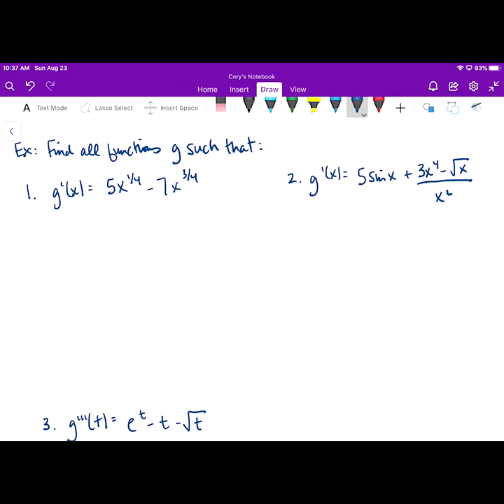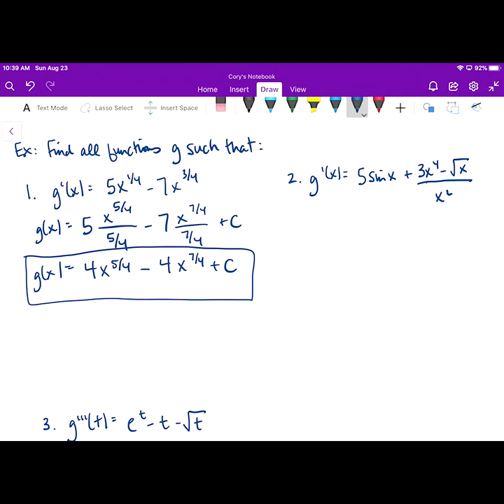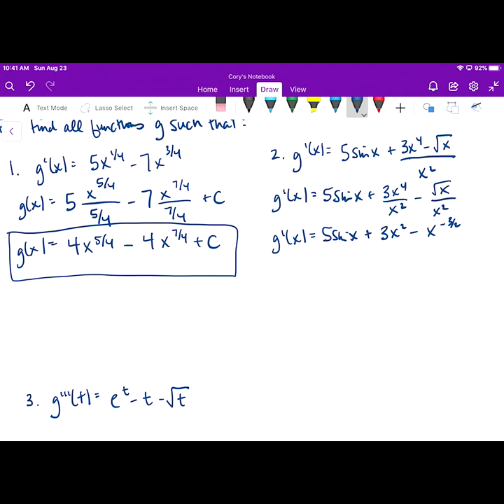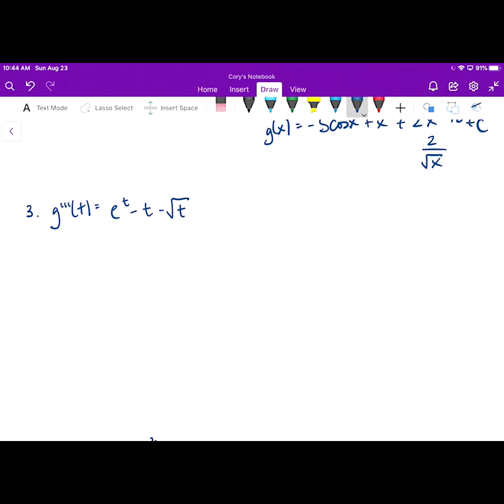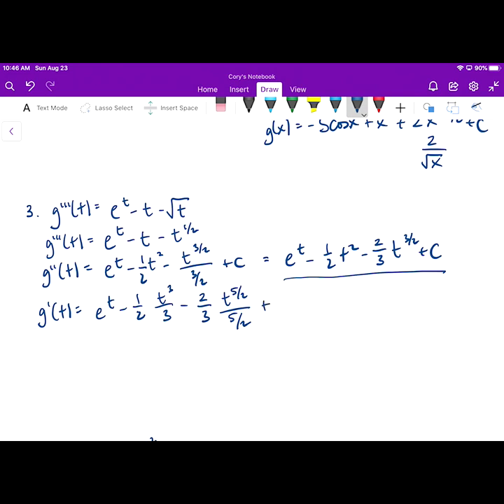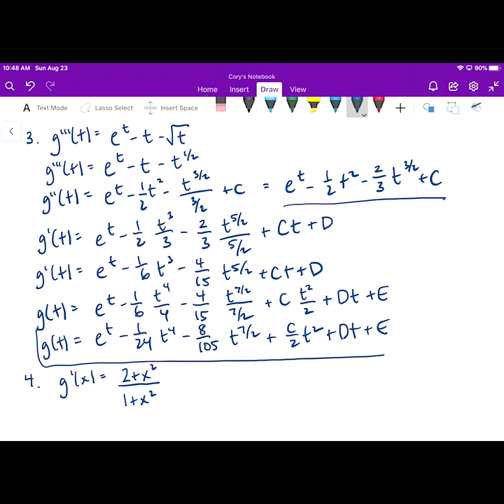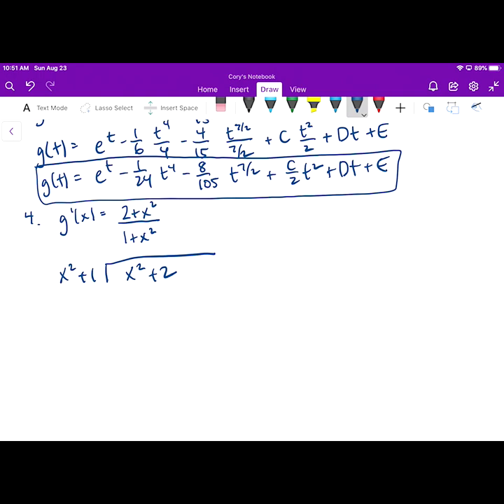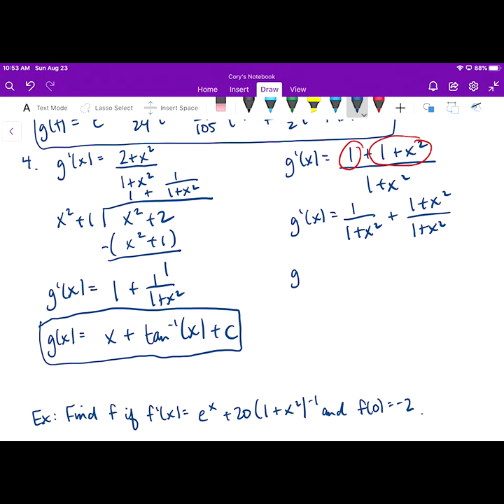Section 4 9 Antiderivatives Part 2